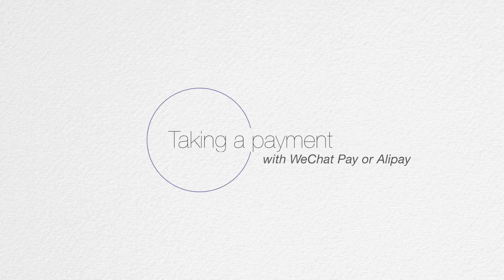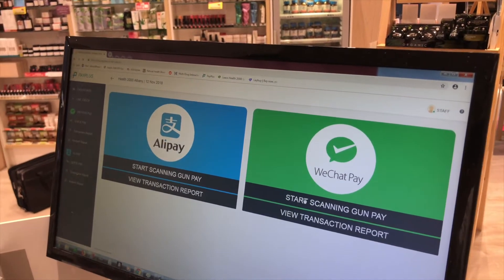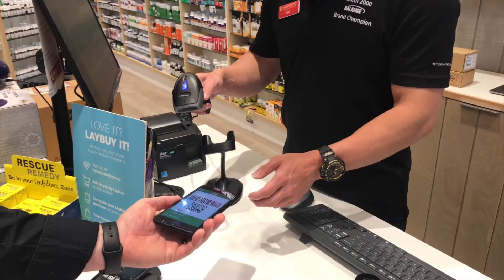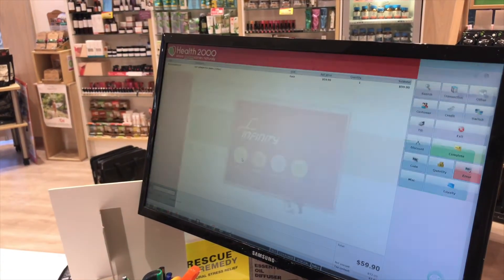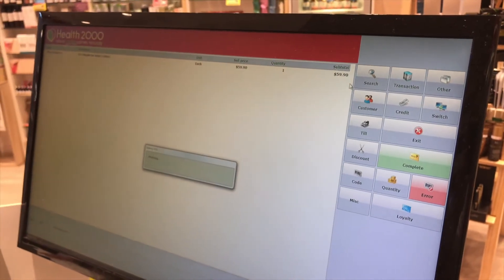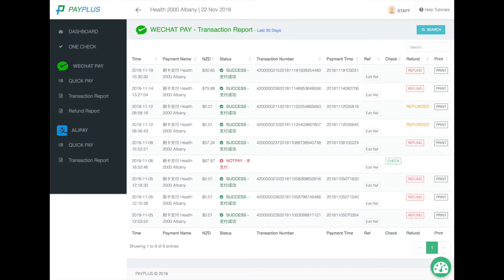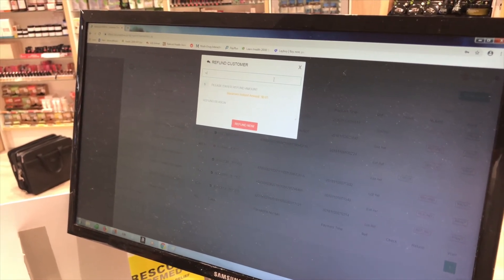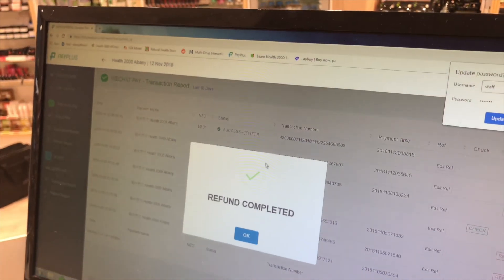Health 2000 Tutorial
This tutorial will show you how to take a payment via wechat pay or alipay as well as refund.